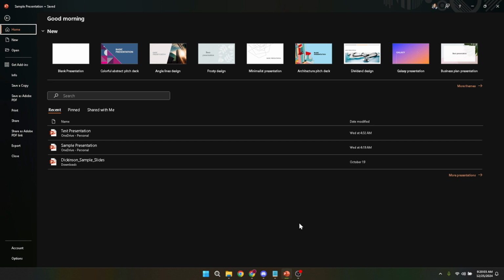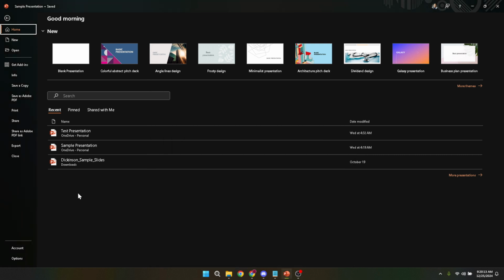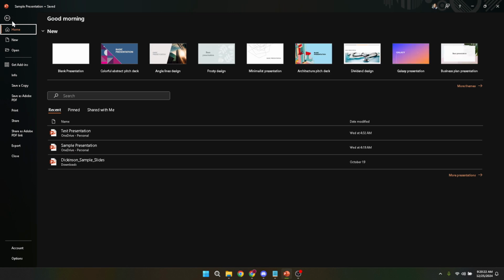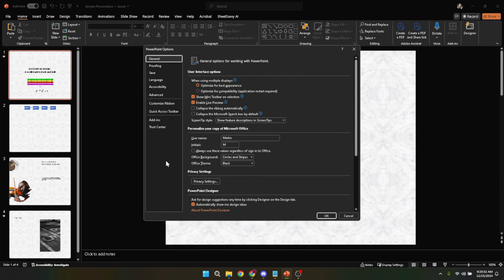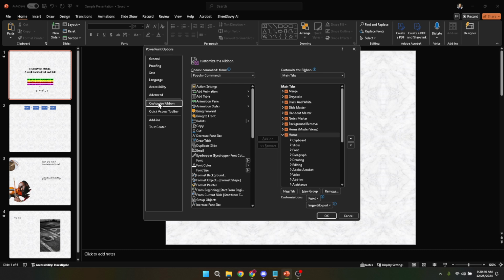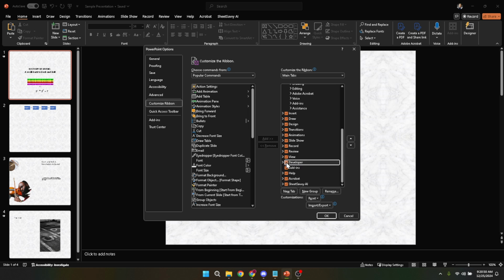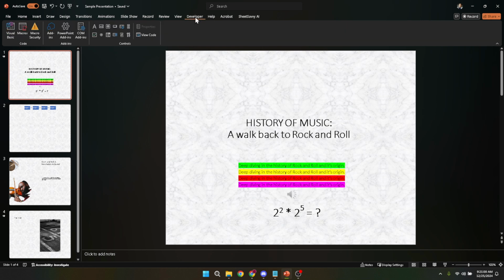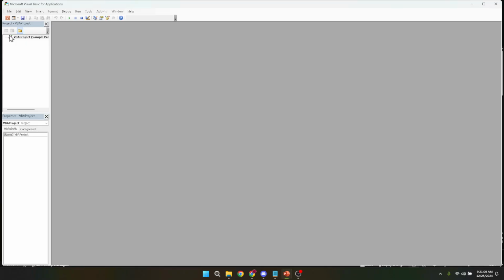How to on Vba in Powerpoint (Full 2024 Guide)